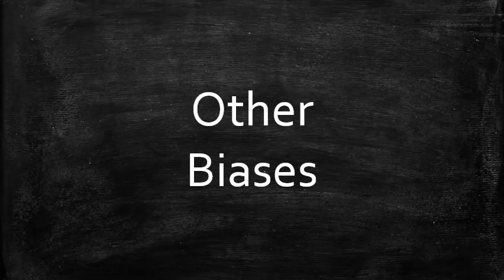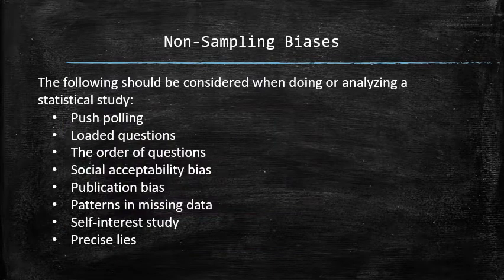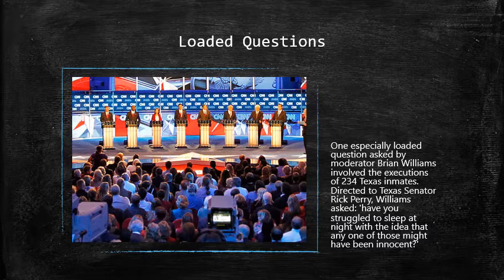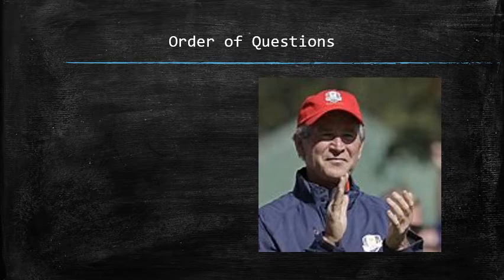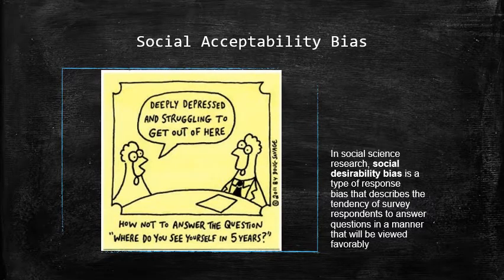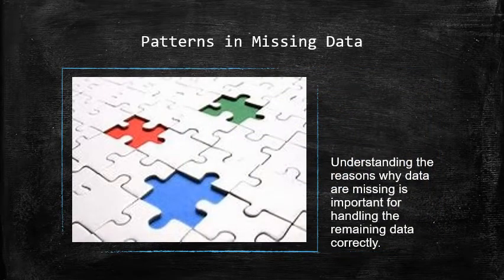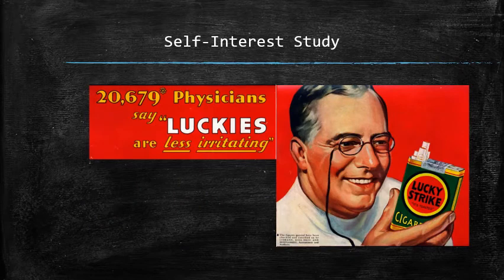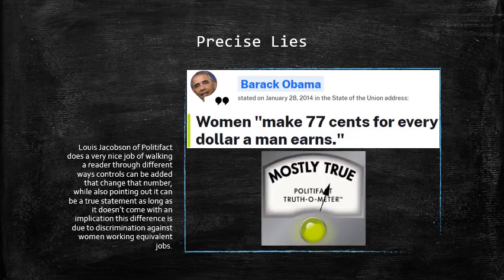Other Biases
In this video, I continue the conversation about biases and discuss a variety of other issues that may arise during or because of the sampling. To navigate the lecture, you may use the following timecodes:
0:00 Intro
0:10 How to minimize sampling biases?
0:41 Possible issues that may compromise the validity of a statistical study
1:06 Push polling
1:46 Loaded questions
3:14 The order of questions
4:14 Social desirability bias
5:11 Publication bias
5:50 Patterns in missing data
6:28 Self-interest studies
7:04 Precise lies
7:49 Outro